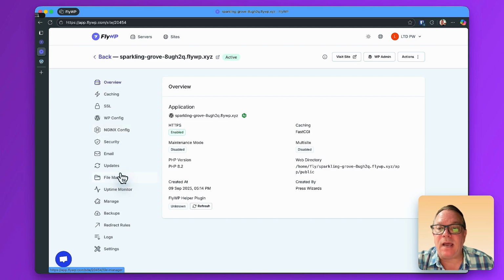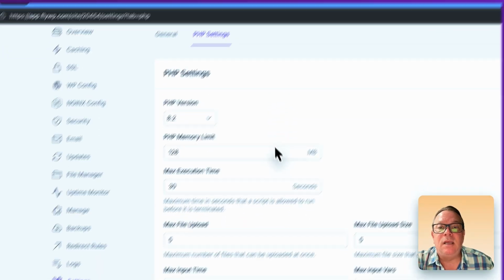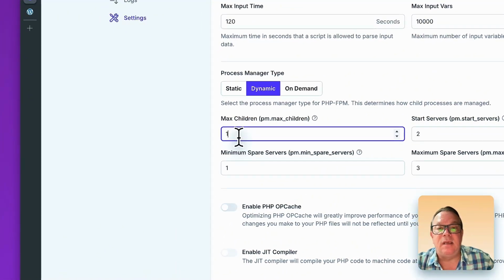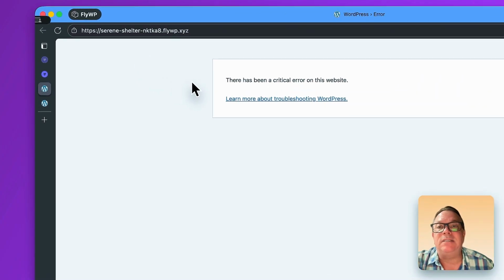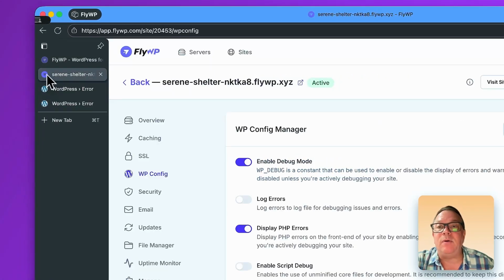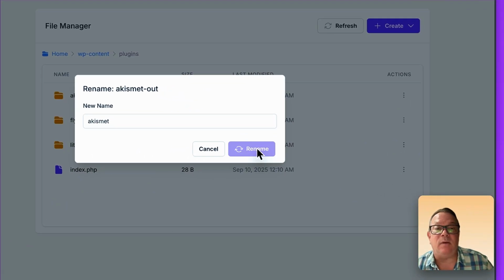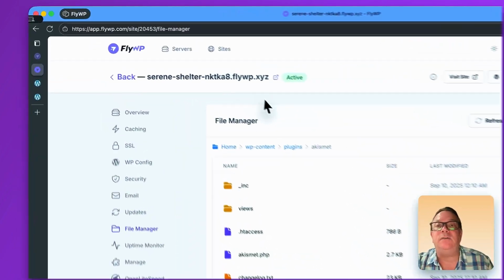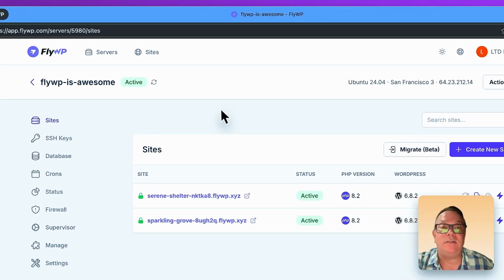How to Diagnose & Fix Common WordPress Errors | 500 Internal Server Errors, PHP, Fatal Plugin Errors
Learn how to diagnose and solve common WordPress errors, including 500 Internal Server Errors, PHP memory issues, and fatal plugin errors - all without using the command line or complicated tools.

In this step-by-step tutorial, I’ll show you how to identify the root cause of common WordPress issues and quickly solve them using FlyWP’s dashboard, file manager, and PHP configuration tools.

Timestamps
00:00 - Introduction
01:05 - Understanding WordPress Errors (500, 503, 429)
01:44 - Fixing File Permissions Quickly
02:24 - Restarting PHP, Docker, and Nginx per Site
03:24 - Adjusting PHP Settings
06:02 - Enabling PHP OPcache and Just-In-Time Compiler for Speed
07:08 - Handling Critical Errors on a WordPress Site
08:02 - Enabling Debug Mode and Displaying PHP Errors
08:30 - Identifying the Plugin Causing Fatal Errors
09:03 - Fixing Plugin Errors by Renaming Folders
11:04 - Editing Plugin Files to Solve Fatal Errors
13:01 - Quick Troubleshooting Tips